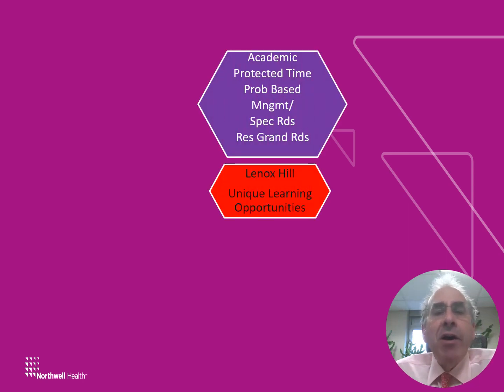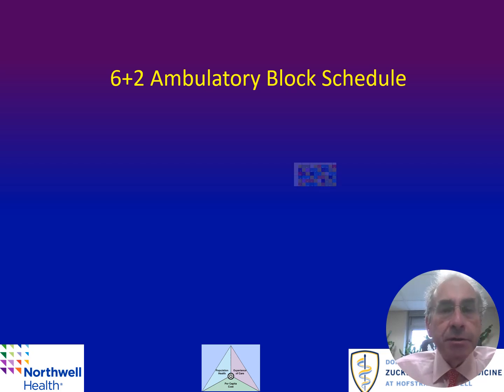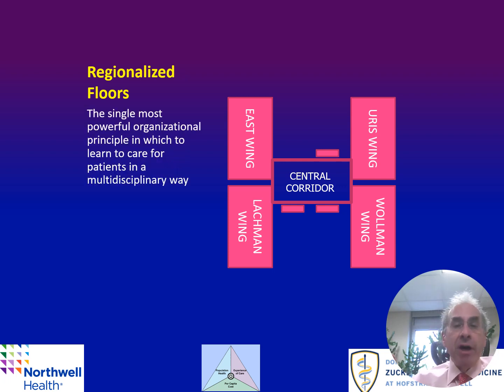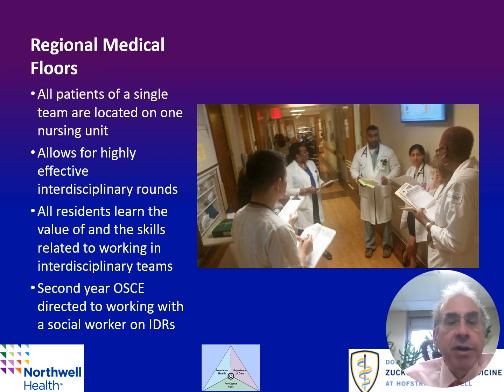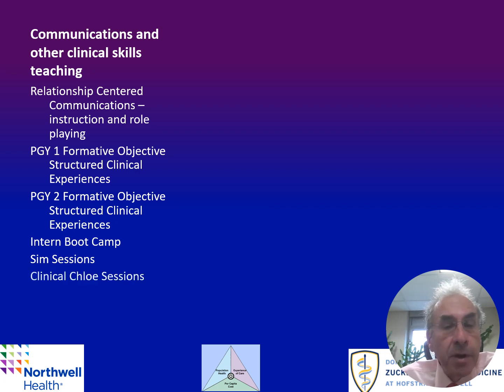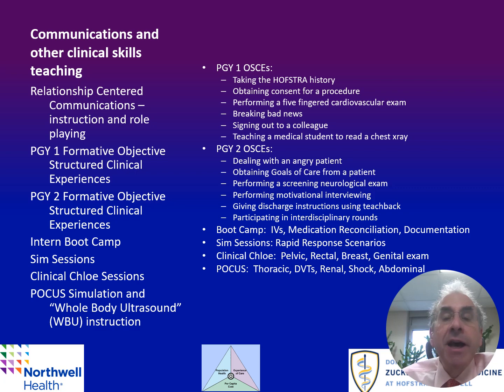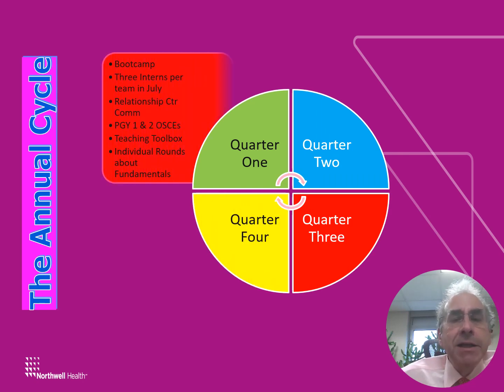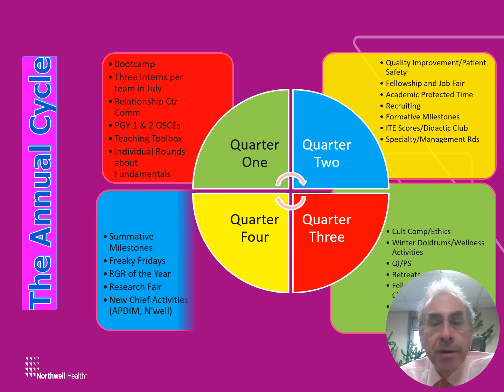Constellation of unique learning opportunities